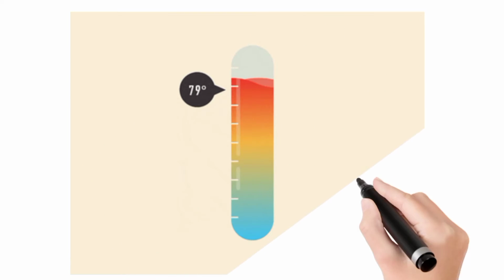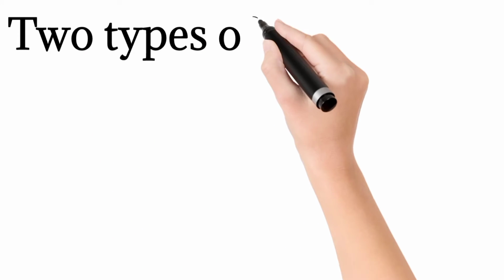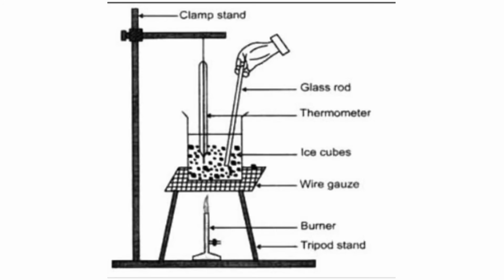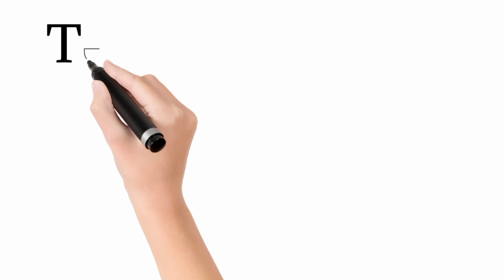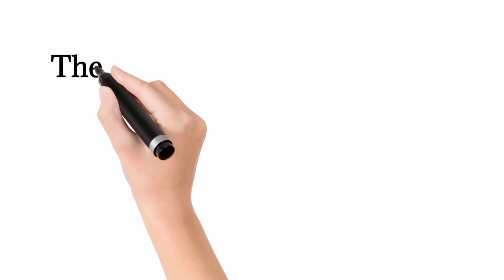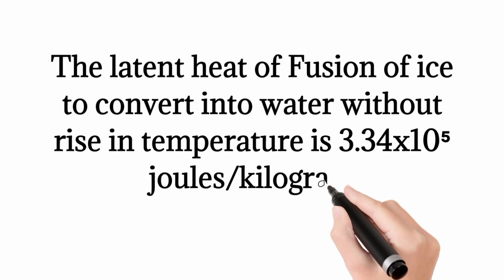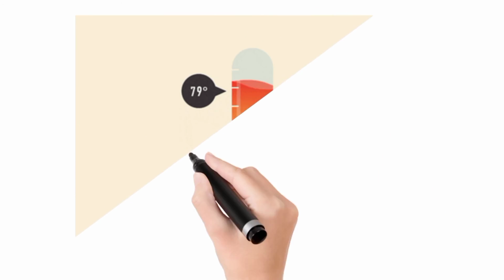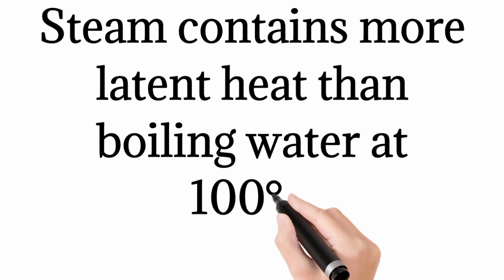Latent Heat | Chemistry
Latent Heat class-9 NCERT.

DOING LIKES
SHARING VIDEOS
COMMENTING AND BY GIVING
SUGGESTIONS.
Please give suggestions about what to do in next video.
And what topic to cover.

FOR WATCHING THIS
VIDEO WE WILL MEET
IN NEXT SESSION
TILL THEN TAKE CARE
GOOD BYE

Ignore-